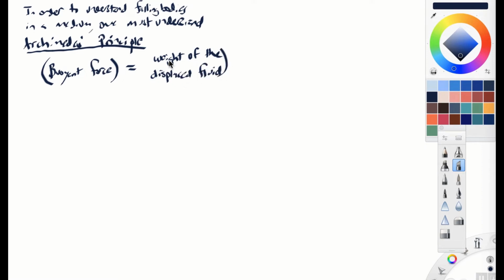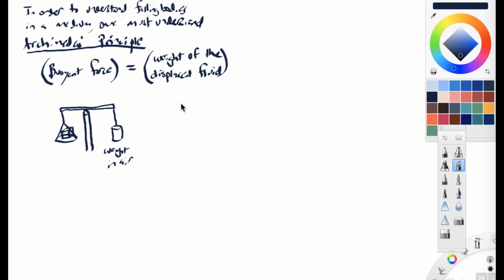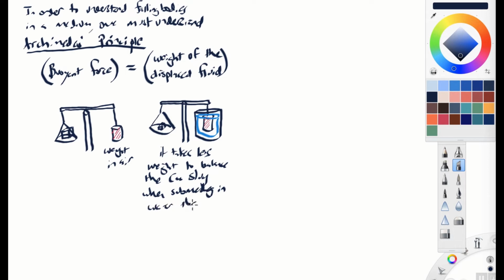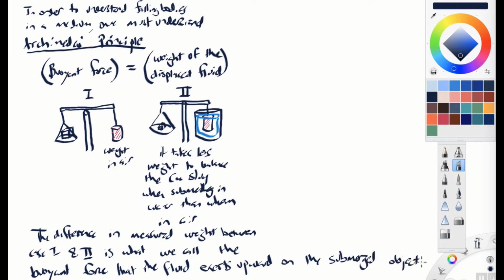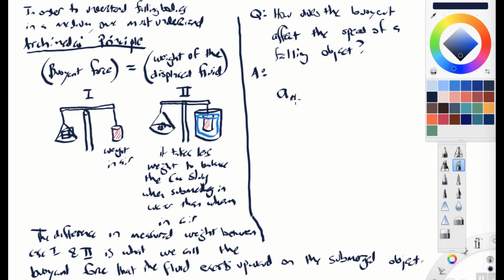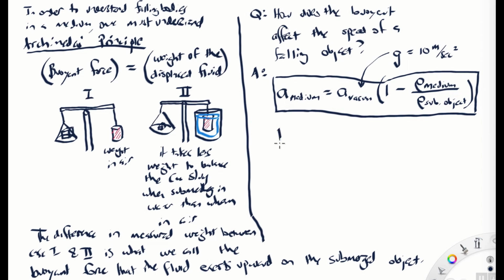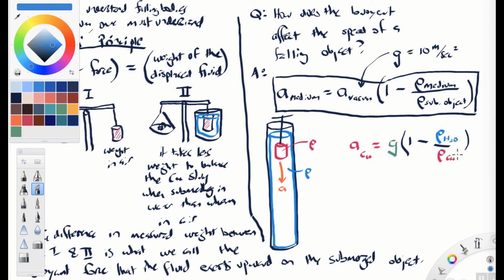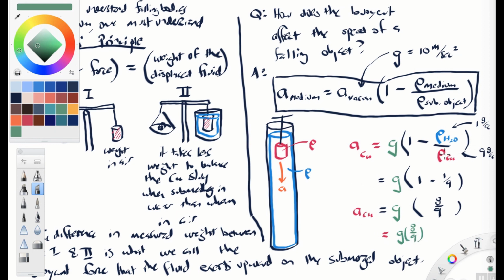Archimedes' principle and falling bodies (ASGv2Ch03Lect07)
When falling through a fluid, such as water, a body falls more slowly than when in air.  This is due to two distinct effects:  buoyancy and drag.  In this lecture, we will invoke Archimedes Principle in order to understand how buoyancy reduces the acceleration of a falling object.